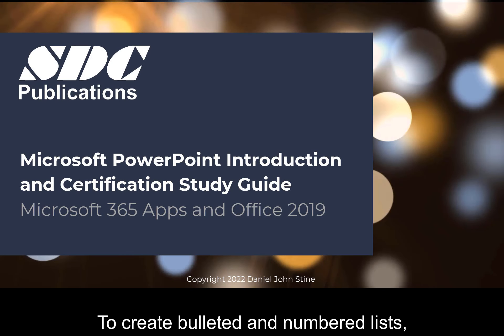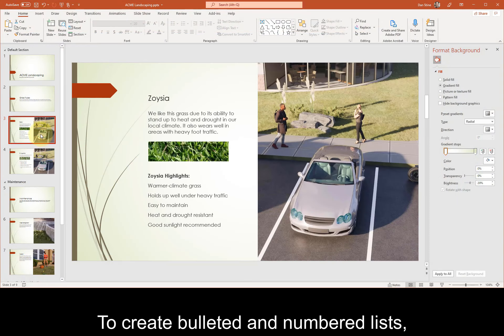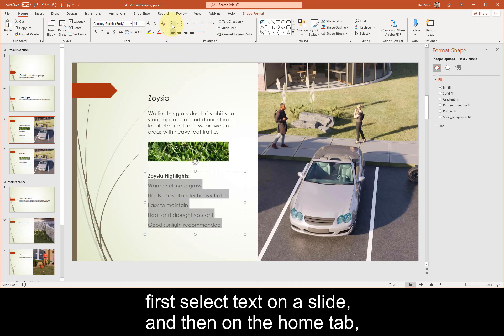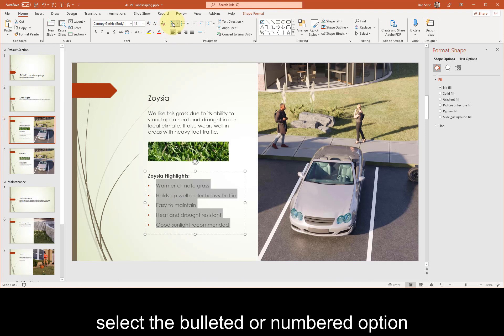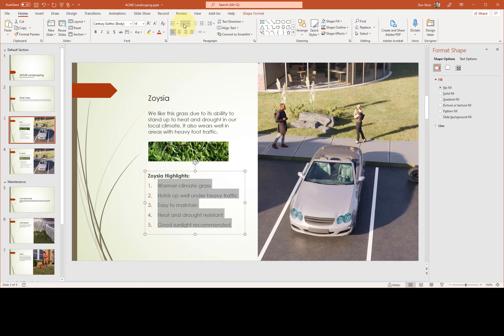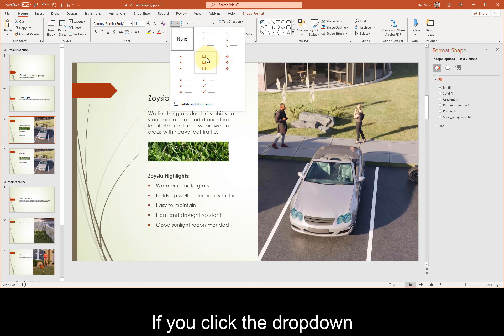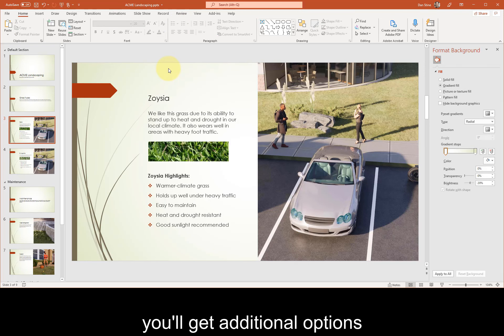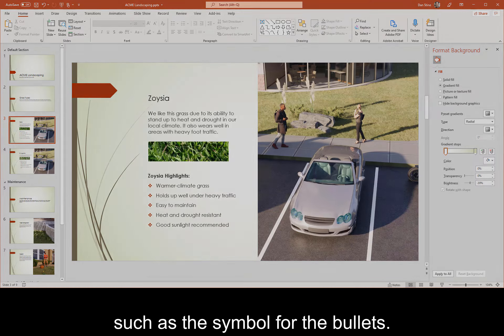Microsoft PowerPoint - Create bulleted and numbered lists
Microsoft PowerPoint Introduction and Certification Study Guide
Microsoft 365 Apps and Office 2019
By Daniel John Stine AIA, IES, CSI, CDT, Well AP
Lecturer Professor – Dr. Kay Morgan